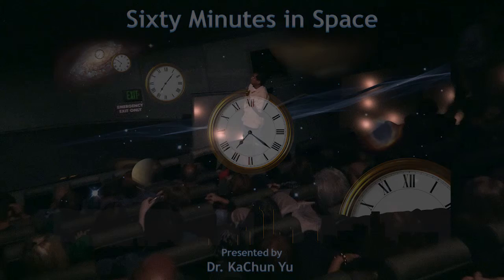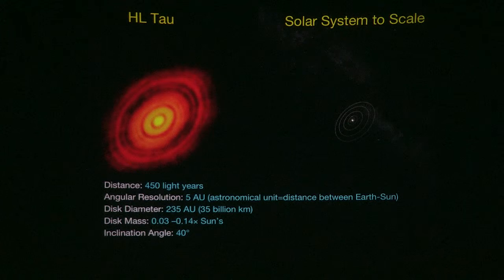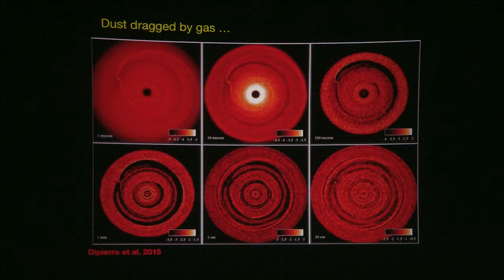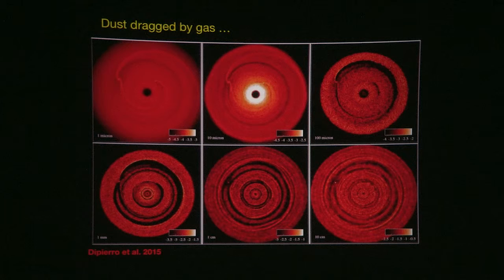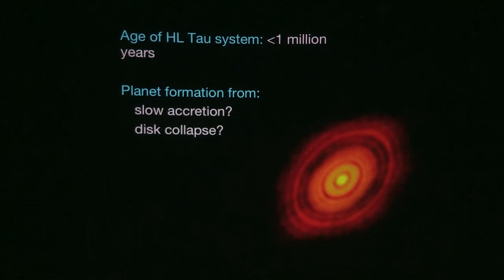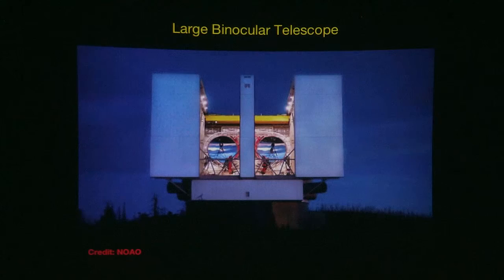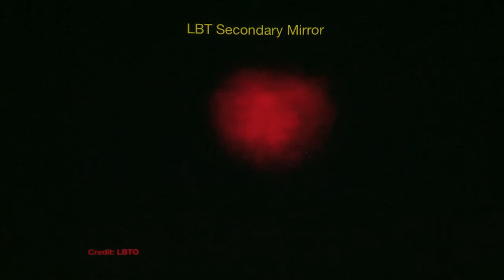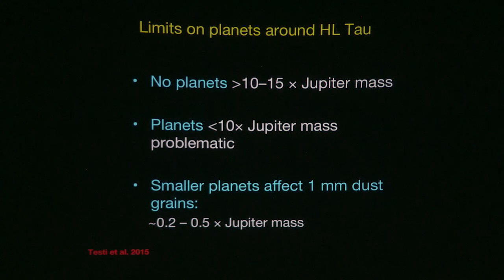Ka Chun Yu talks about the birth of planets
A recent image released from the Atacama Large Millimeter/submillimeter Array has provided astronomers with amazing new detail into how planets form. Ka Chun talks about this new image and the features that have scientists intrigued.

60 Minutes in Space - Scientists from the Space Sciences Department at the Denver Museum of Nature & Science take you "behind the stories" using the best images and animation available to help understand the latest developments.